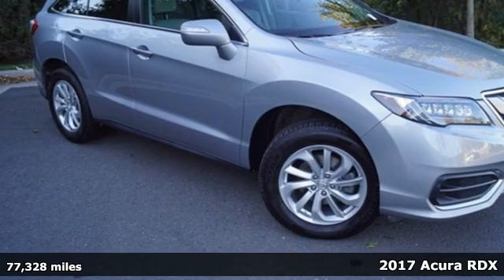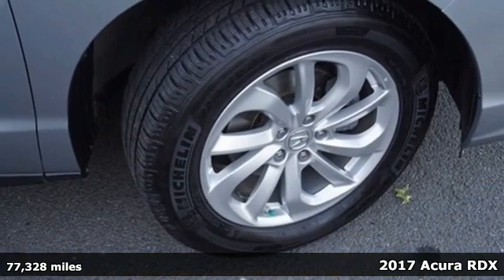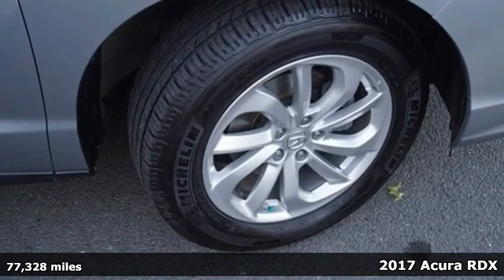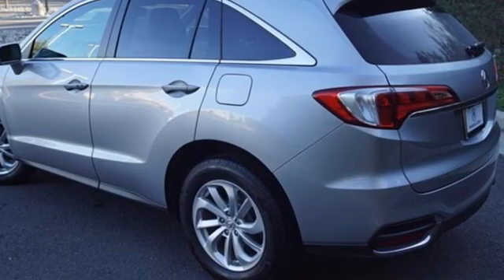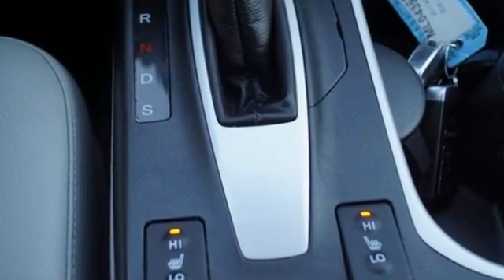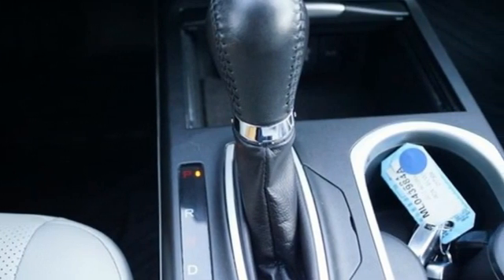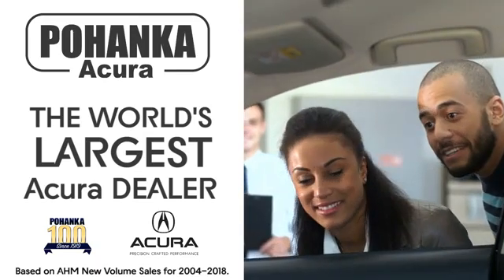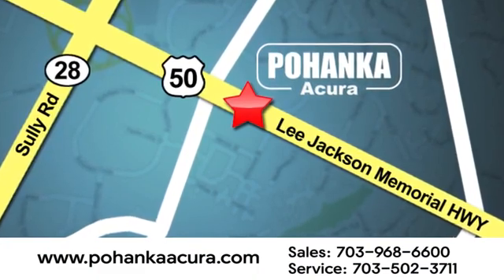Used 2017 Acura RDX Falls Church VA Acura Washington-DC, DC ML043984A - SOLD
Year: 2017
Make: Acura
Model: RDX
Trim: Technology Package
Engine: 3.5L V6 SOHC i-VTEC 24V
Transmission: 6-Speed Automatic
Color: Silver
Interior: Ebony
Mileage: 77328
Stock #: ML043984A
VIN: 5J8TB4H51HL017304
Clean CARFAX. Silver Metallic 2017 Acura RDX Technology Package AWD 6-Speed Automatic 3.5L V6 SOHC i-VTEC 24V ABS brakes, Alloy wheels, Compass, Electronic Stability Control, Front dual zone A/C, Heated door mirrors, Heated front seats, Heated Front Sport Seats, Illuminated entry, Low tire pressure warning, Navigation System, Power Liftgate, Power moonroof, Remote keyless entry, Traction control.brbr19/27 City/Highway MPGbrbrbrWe make every effort to provide accurate information but please verify options and price with management before purchasing. All vehicles are subject to prior sale. All financing is subject to approved credit. Dealer installed options are additional. Stock photo colors, options and trim levels may vary. Not responsible for typographical errors. Published price subject to change without notice to correct errors and omissions or in the event of inventory fluctuations. Vehicles may be in transit to dealer. Vehicle photos may not match exact vehicle. Please call to confirm availability status. All prices exclude taxes, title, license, and a $899 documentation fee. Model tested with standard side airbags (SAB). Government 5-Star Safety Ratings are part of the National Highway Traffic Safety Administration (NHTSA). New Car Assessment Program **Based on model year EPA mileage ratings. Use for comparison purposes only. Your mileage will vary depending on driving conditions, how you drive and maintain your vehicle, battery pack age/condition, and other factors.

Address:
13911 Lee Jackson Highway